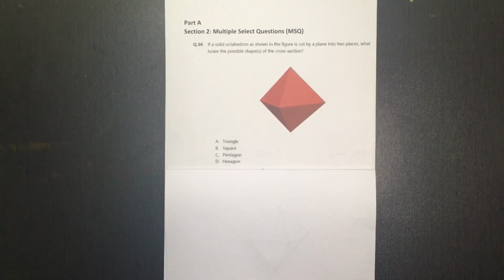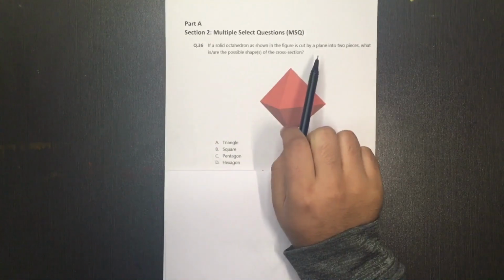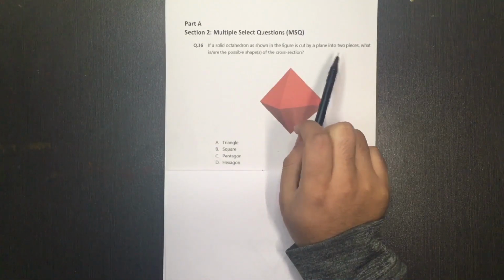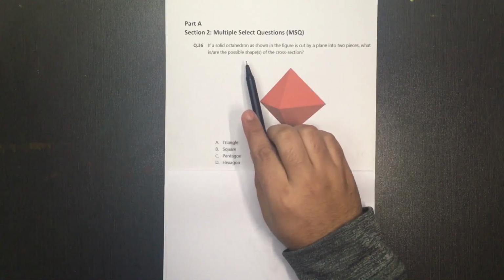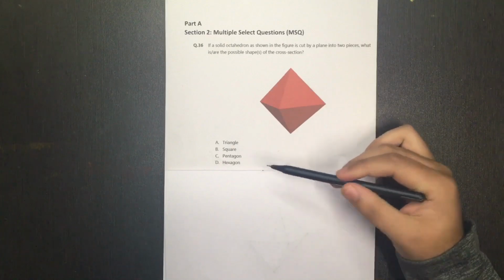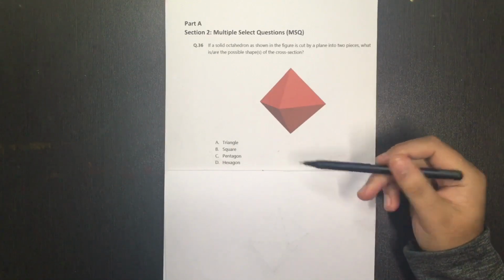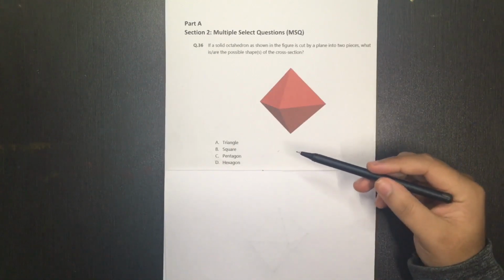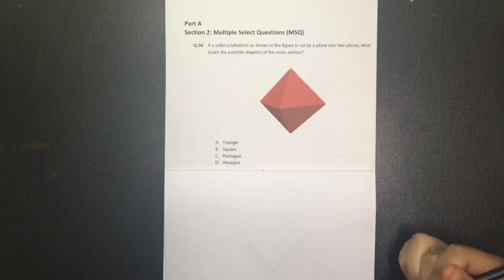UCEED 2021 | MULTIPLE SELECT QUESTION | QUESTION 36 | AV DESIGN ACADEMY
This video is the solution for the UCEED 2021 MSQ (Multiple Select Question). This question is from the 2021 paper question no. 36.

More questions like this in the future. Comment down if you want the solution for any specific question.